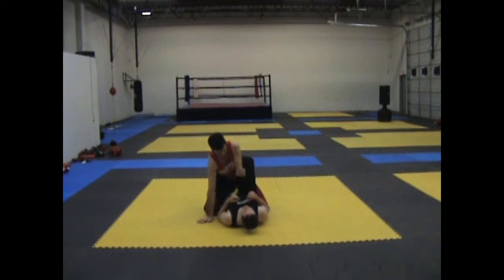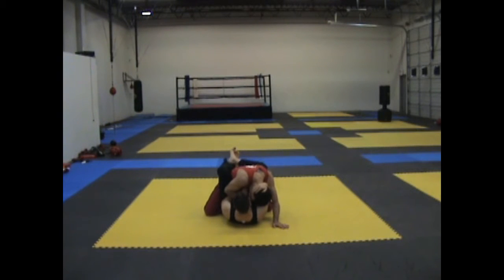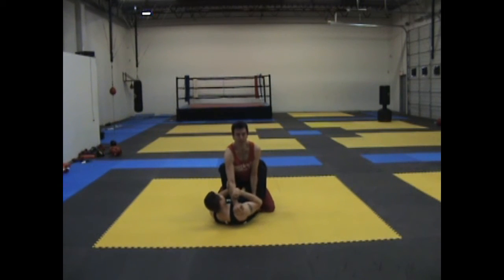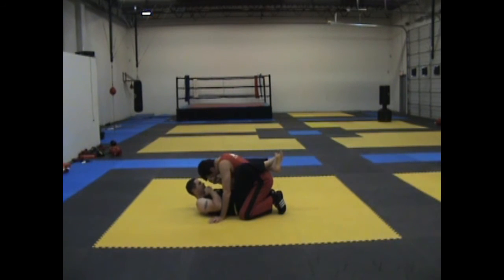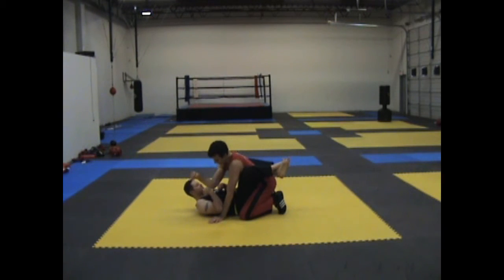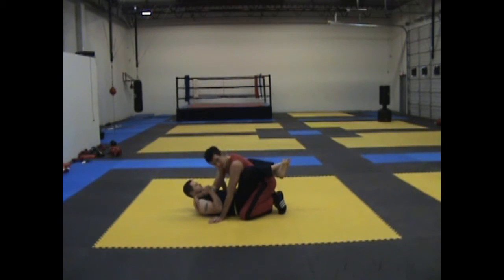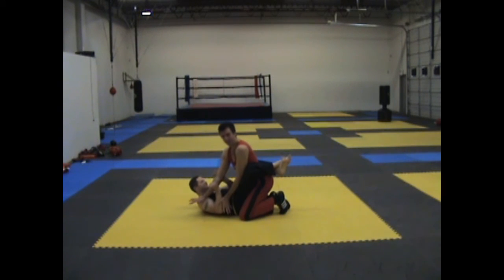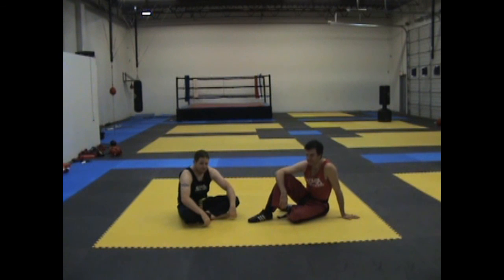MMA made EASY: Closed Guard Pressure Point Escape 3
More painful escapes